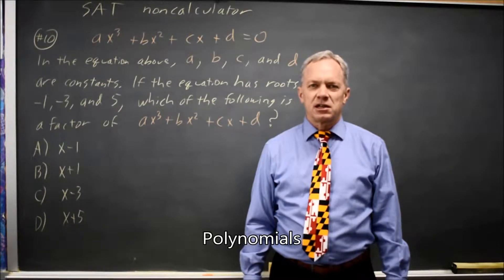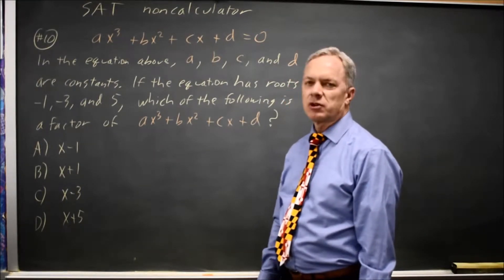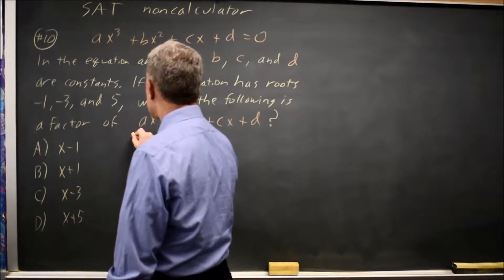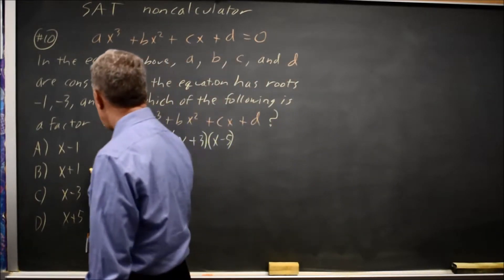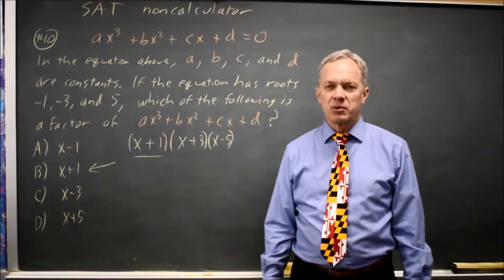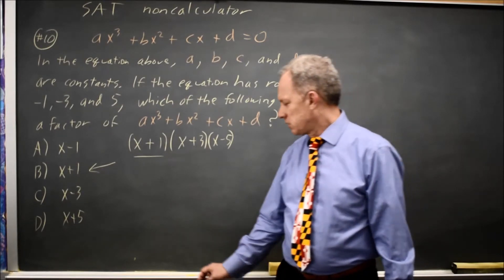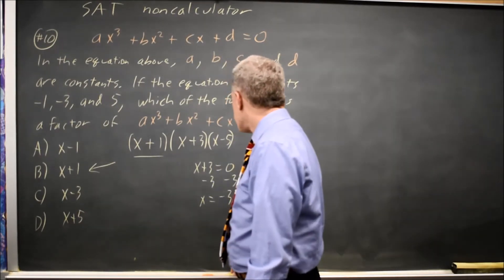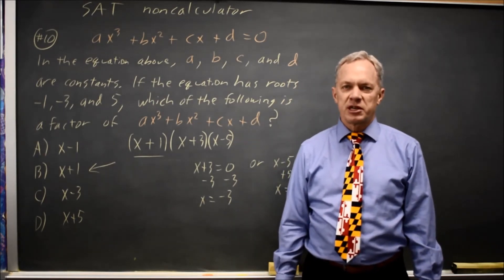SAT Test 7: Polynomials - question #3-10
ax^3 + bx^2 +cx + d
In the equation above, a, b, c, and d are constants. If the equation has roots -1, -3, and 5, which of the following is a factor of ax^3 + bx^2 +cx + d ?